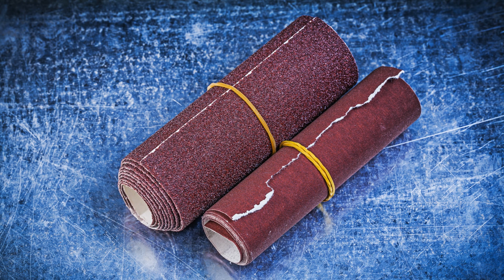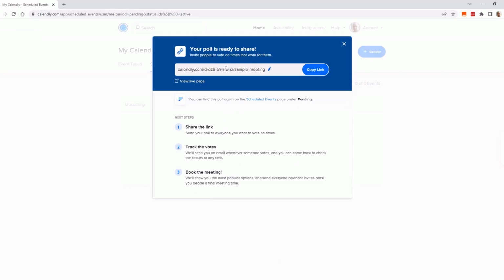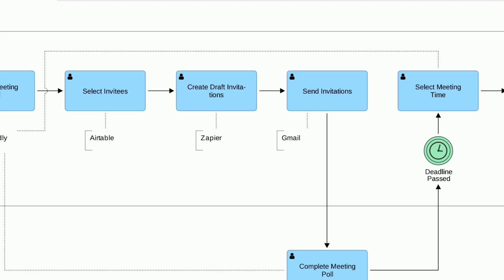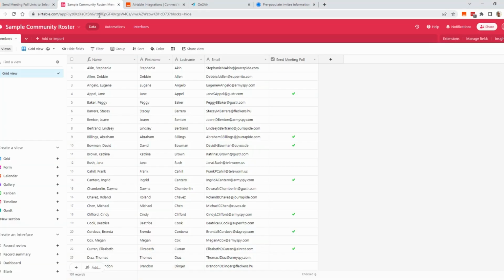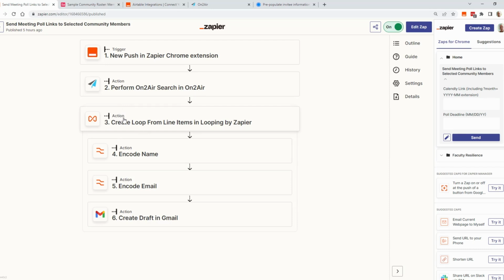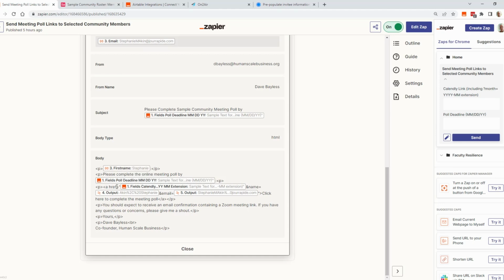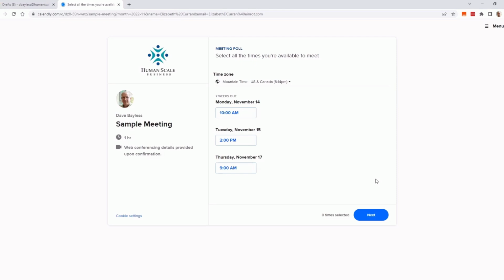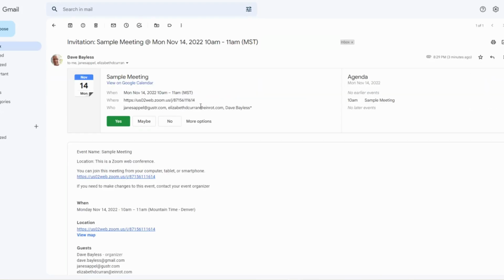Schedule a Meeting with a (Changing) Subset of Your Members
*Quick Take:*
Learn how to streamline the process of scheduling meetings with varying subsets of your community members using Calendly, Airtable, Zapier, and Gmail. This video will show you how to reduce administrative hassle and improve member experience using thoughtful automation.

*Video Overview:*
- Discover the challenges faced when trying to schedule meetings with changing subsets of community members and the importance of process automation.
- Get a step-by-step walkthrough on creating a meeting poll using Calendly and understanding its unique URL structure.
- Dive into the use of Airtable for maintaining a community roster and selecting specific invitees for meetings.
- Understand the integration of Airtable with Zapier, and explore the potential of On2Air for handling more than 10 records.
- Witness the creation of personalized draft email invitations in Gmail, enhanced by encoding techniques.
- Watch the member experience when responding to the invitation and the ease of selecting suitable times.
- Observe the final steps of selecting a meeting time post-poll and the automated email confirmations sent out to participating members.

*Key Takeaways:*
- Thoughtful automation using Calendly, Airtable, Zapier, and Gmail can significantly reduce the effort and frustration associated with scheduling meetings for varying subsets of members.
- Personalizing email invitations with unique URLs not only makes the process smoother but also enhances user experience, especially on mobile devices.
- Always strive for clarity, ease, and flexibility in your automation processes to ensure a positive member experience.

*Postscript*
After I made this video, On2Air deprecated the Zapier action step I used to look up more than 10 records at a time from an Airtable base. If I were to recreate this automation, I would make a coule of changes.
- I would probably use SmartSuite rather than Airtable (although the logic works for any cloud-based service that functions as a database).
- I would replace the On2Air action step with a simple Run Python Code by Zapier step to retrieve the appropriate records.
If you are interested in learning more, please consider signing up for a Personal Automation Hour.

*Personal Automation Hour*
Personal Automation, Simplified. Pay What You Want.